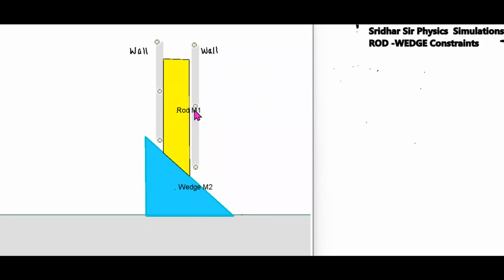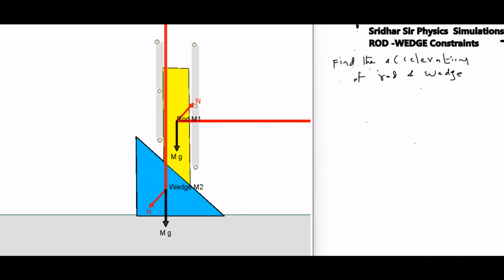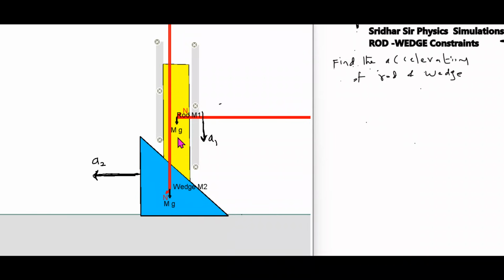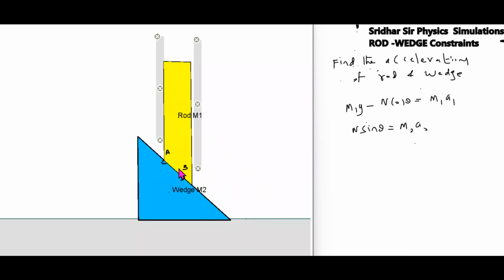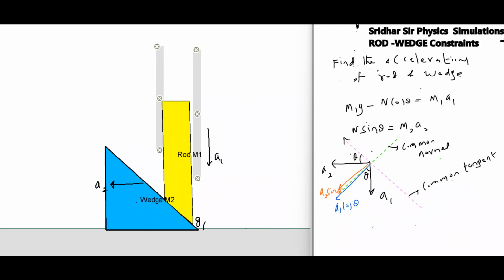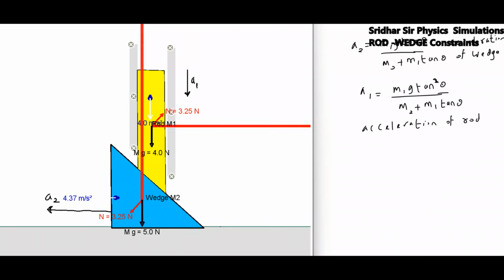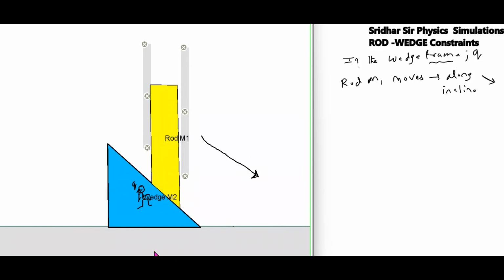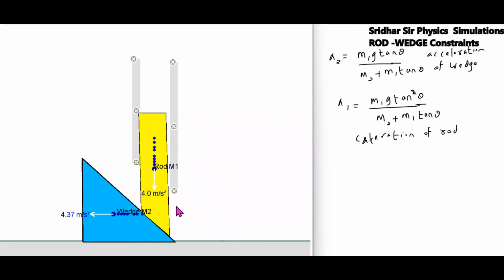Rod-Wedge Constraint Animations : Laws of motion : JEE Physics Simulations & Visuals NEET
class 11 / Physics Rod wedge Simulations / physicssimulation sridharsirphysics jeesimphy Physics JEE Advanced

This video provides an animated explanation to Rod -wedge constraints for Class 11 Physics and competitive exams like JEE Mains & Advanced, focusing on the fundamental principle that velocity and acceleration components perpendicular to the contact surface must be equal.
It covers problem-solving strategies, analysing different frames of reference, to determine the motion of blocks on accelerating wedges..

Faculty --- G SRIDHAR REDDY SIR    :
 WORKING -- Narayana IIT Academy , Hyderabad, BHARAT (India).
 Experience--20yrs  ;
  MentorIng  below 100 and 1000 JEE Advanced Ranks.